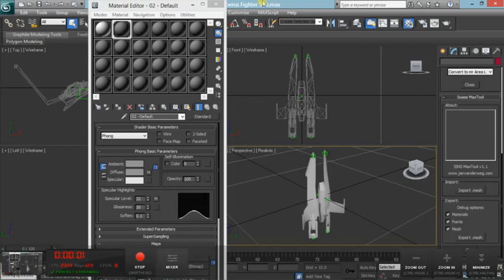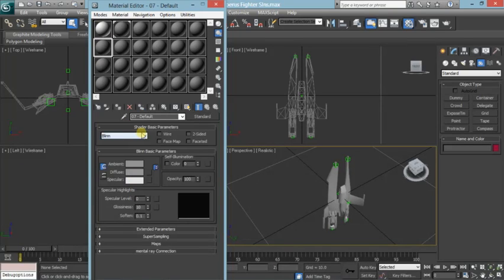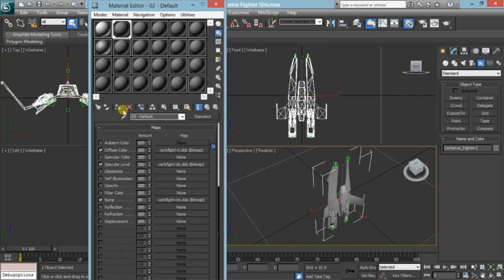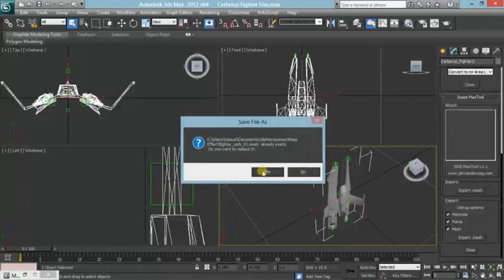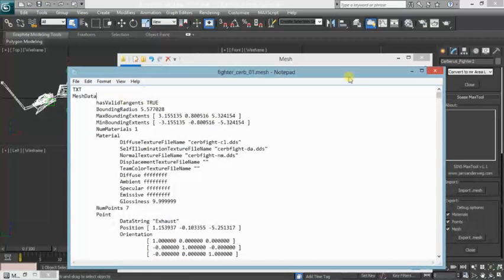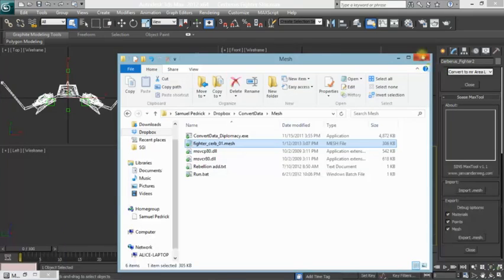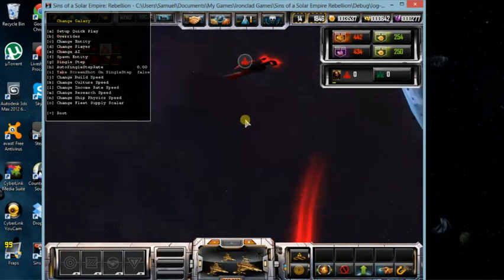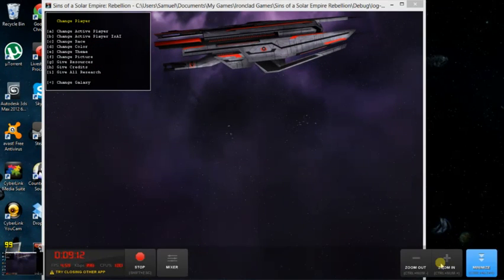Sins Exporting Tutorial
How to export to Sins of a Solar Empire, Rebellion